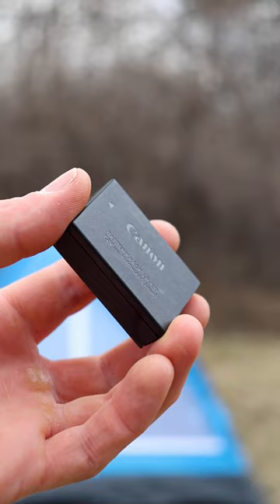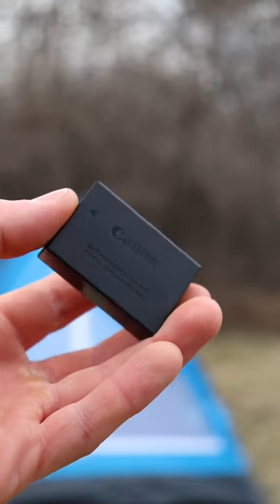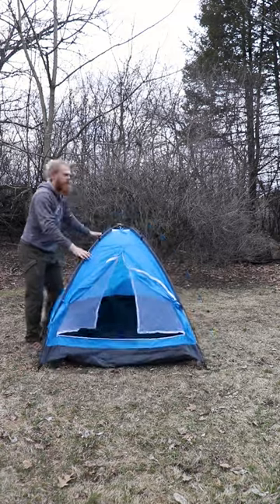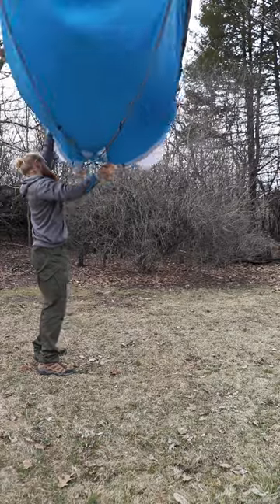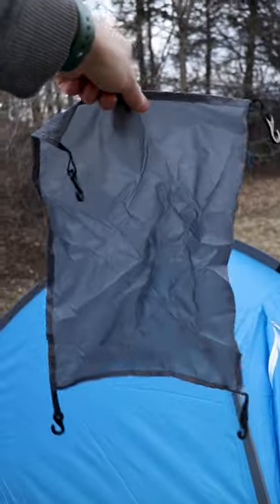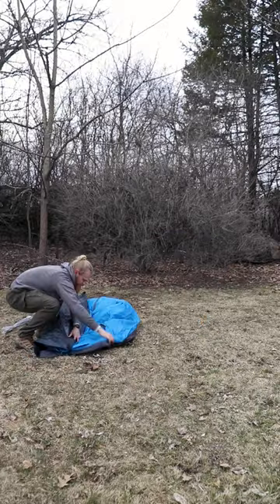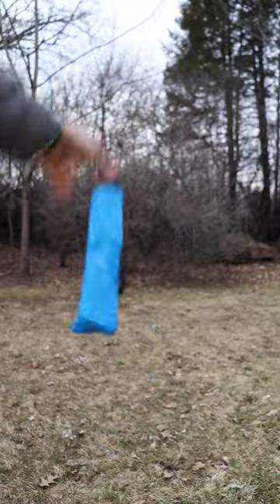A 21 Dollar Tent!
SOCIALS!:
VERO: @alexhatlevig

GET MY YOUTUBER GEAR!: 📸
My Favorite YouTube Camera!
The Lens I use!
How I get my audio!
Fantastic vlogging Tripod
The filter I used in almost EVERY video!
My Favorite Camera Backpack
Great amateur Tripod!
The only SD Card I use!
How I organize those SD Cards
CHEAP Lighting
The Computer I use!
Legit GREAT budget headphones
Baller Wireless Mouse

GET (some of) MY BACKPACKING GEAR! ⛺️
My Tent!
My (budget) Sleeping Pad!
Convenient Backpacking Stove
CHEAP Cook-set

GET MY EXERCISE STUFF! 💪
Everyday wearable Tech!
AWESOME Workout Tracker
Pre workout!
Post workout!